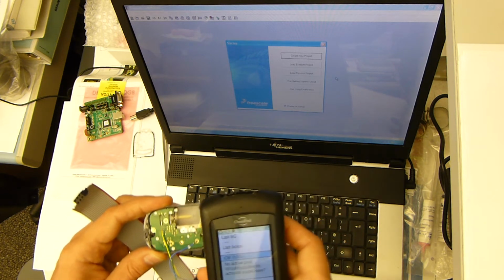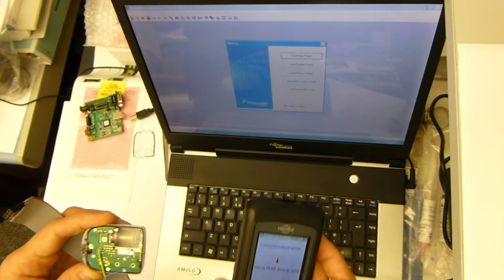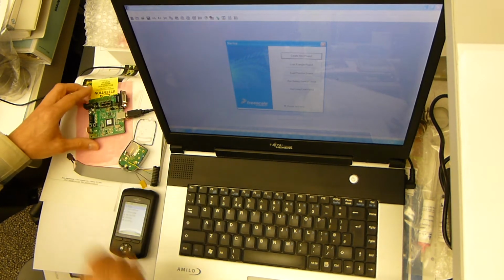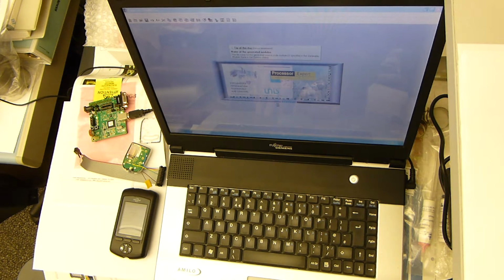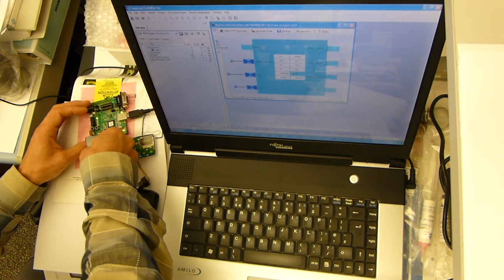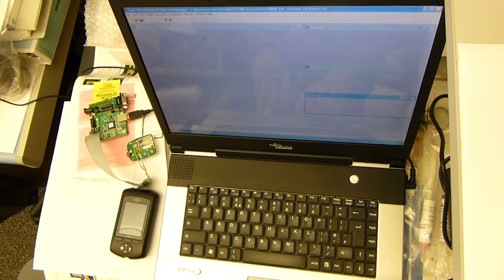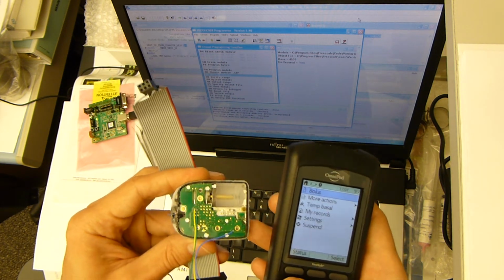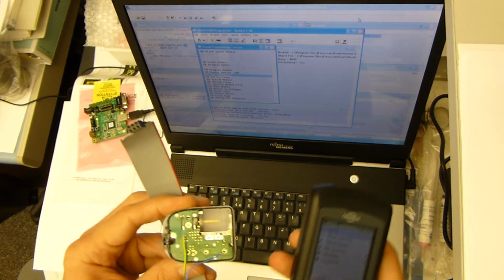Firmware upload on Omnipod tubeless insulin pump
This video was made to support my paper "Deep dip teardown of tubeless insulin pump" which is being presented at Heardwear.IO conference as part of my keynote speach. The successful firmware extraction was confirmed with reprogramming the old used Pod with the firmware extracted from a new Pod.